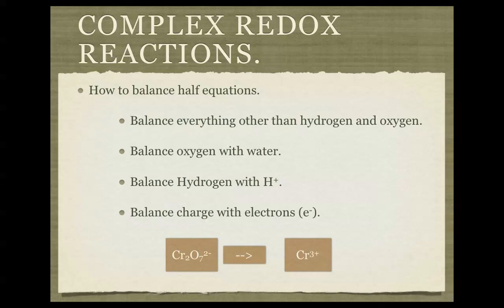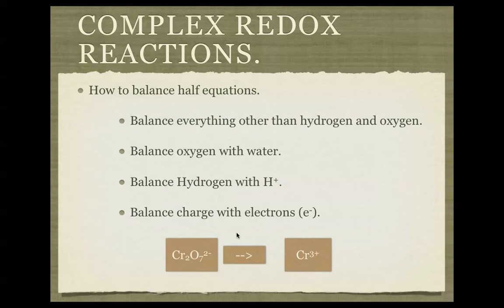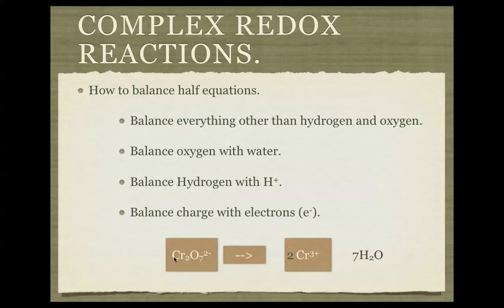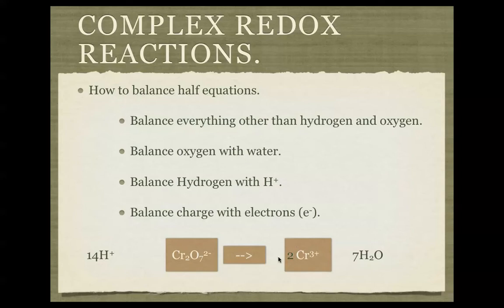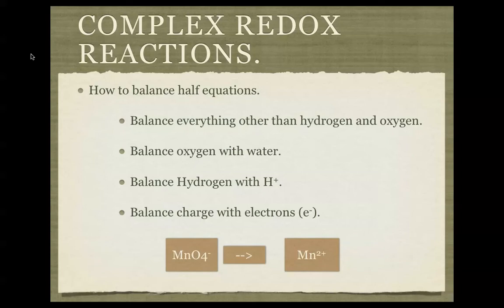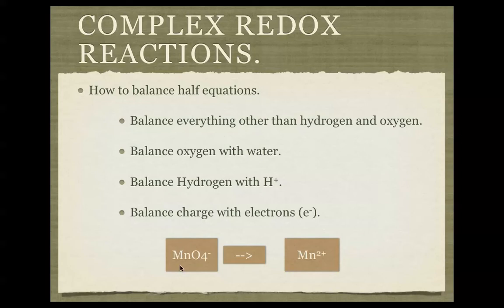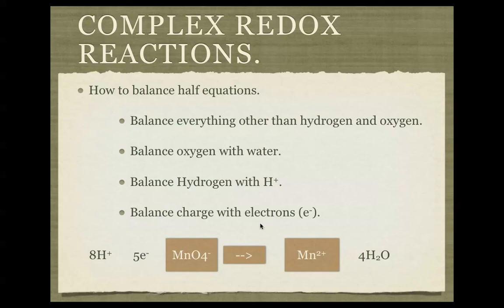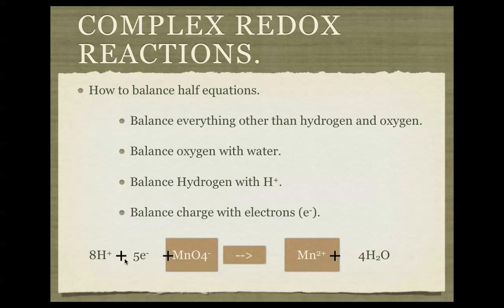VCE Chemistry: Unit 2 and 3: Balancing Complex redox equations.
How to balance complex redox equations.  The steps involved and two good examples.